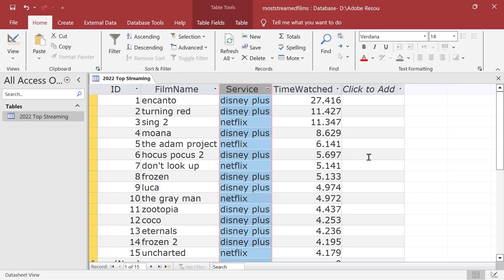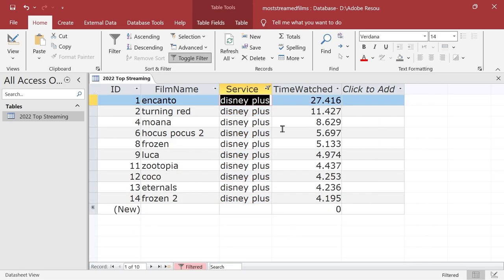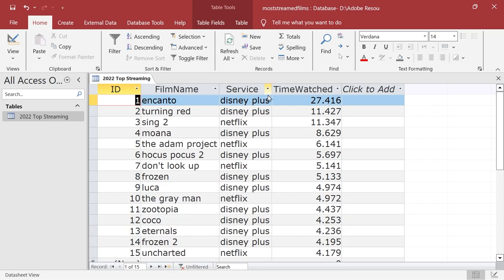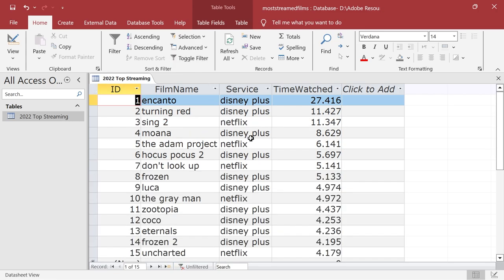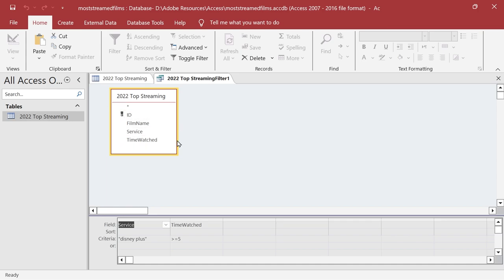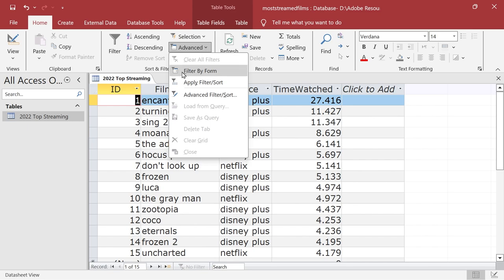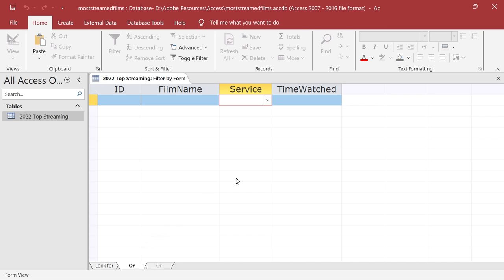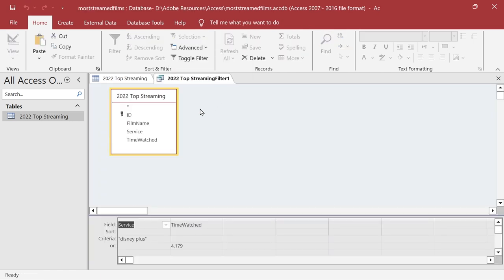Filter by Form in Microsoft Access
Essentials in using filters in Microsoft Access